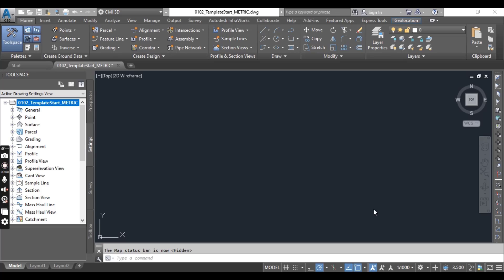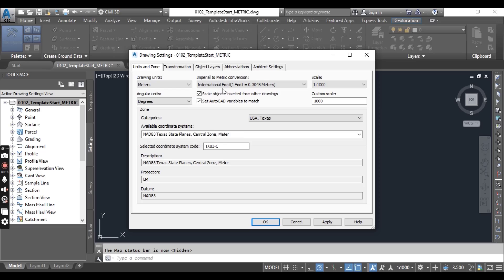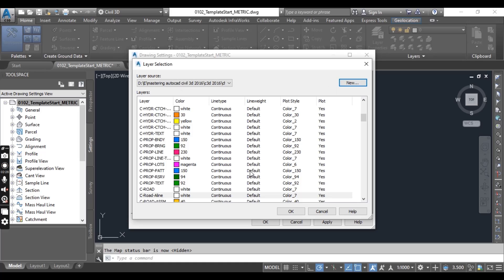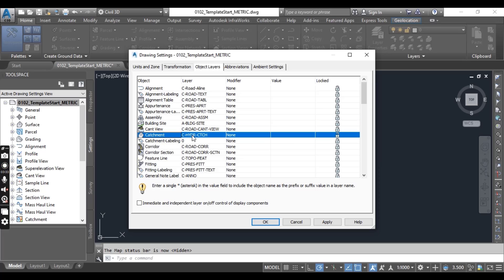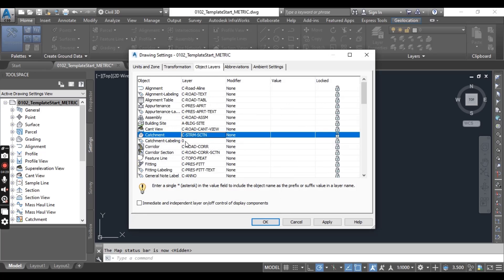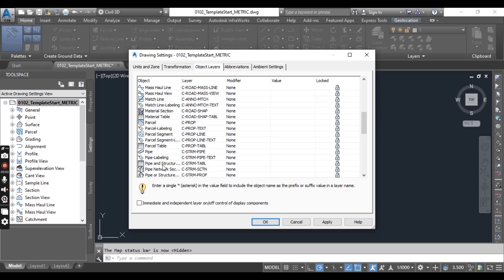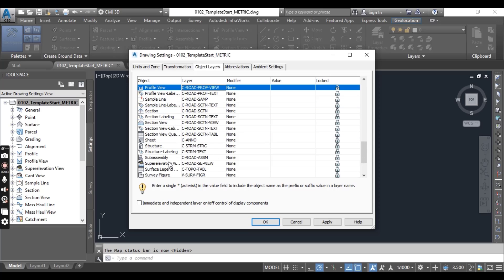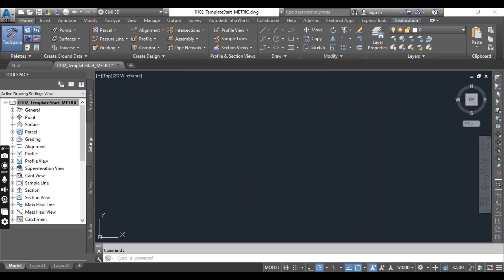1.2C How to Set Object Layers in AutoCAD Civil 3d Drawing Settings | Create New Layers for Civil 3d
Welcome to Civil 3d Pro! In this tutorial, we delve into the intricacies of layer management in AutoCAD Civil 3D, essential for efficient and organized drawing settings. As a professional Autodesk Civil 3D designer, I'll guide you through the process of setting object layers and creating new layers tailored for Civil 3D projects.

Join me as we explore the nuances of Civil 3D design for roads and infrastructure, from modeling to profile creation. Learn how to seamlessly create new layers for Civil 3D objects, enabling you to categorize and manage design elements effectively.

Discover techniques to move designs to new layers in Civil 3D, ensuring clarity and coherence in your project documentation. I'll demonstrate how to import Civil 3D settings and add layers with precision, empowering you to streamline your design workflow and boost productivity.

Uncover the power of layer management in AutoCAD, from understanding basic layer functions to utilizing layer states effectively. Whether you're a beginner or seasoned professional, this tutorial provides valuable insights into working with layers in AutoCAD Civil 3D, enhancing your design proficiency.

Let's embark on this journey of mastering layer management in AutoCAD Civil 3D together!

Key Topics Covered:
Setting Object Layers in AutoCAD Civil 3D Drawing Settings
Creating New Layers for Civil 3D Objects
Moving Designs to New Layers for Organization
Importing Civil 3D Settings for Seamless Integration
Utilizing Layer States for Efficient Workflow
Enhancing Civil 3D Design Road and Infrastructure Projects
Optimizing Layer Management for Design Proficiency
Unlock the full potential of layer management in AutoCAD Civil 3D and elevate your design capabilities. Join me as we dive into the world of layers and streamline your design workflow for maximum efficiency.